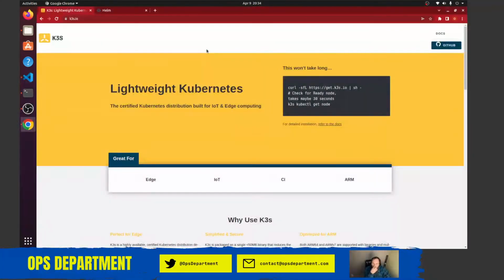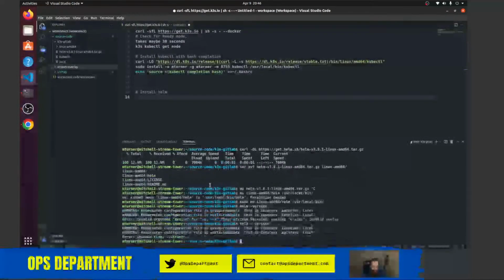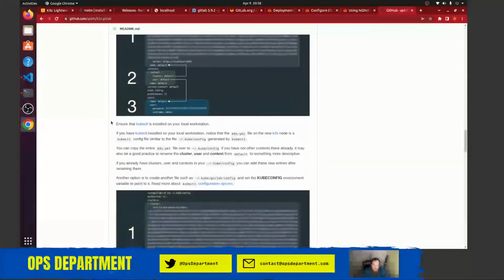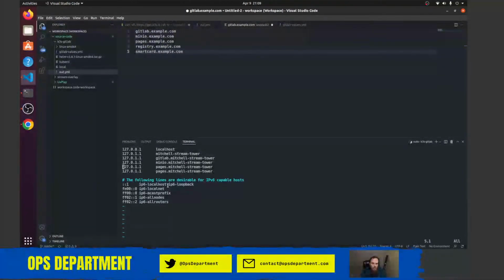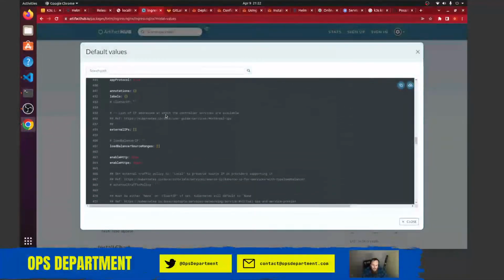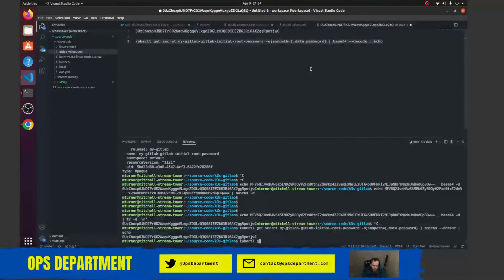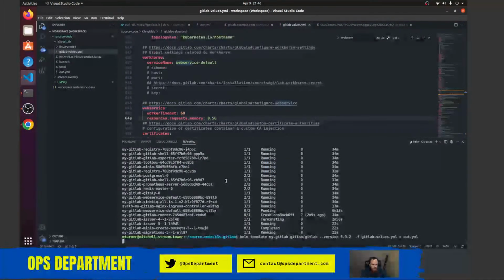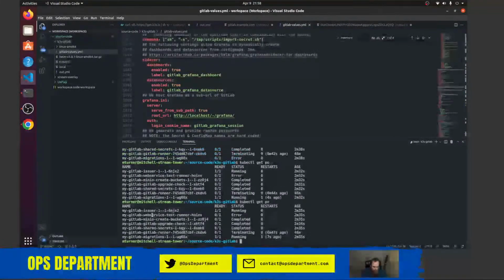Deploying K3S and Gitlab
Playing with OvenMediaEngine.

I spent hours learning ffmpeg overlays. Turns out, OBS already had the feature.